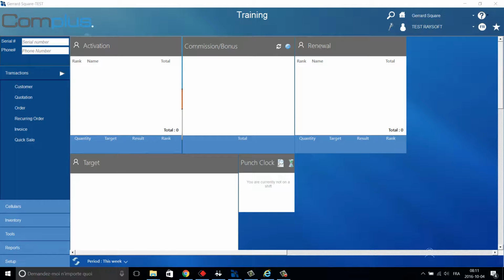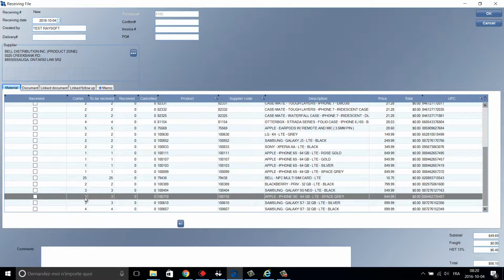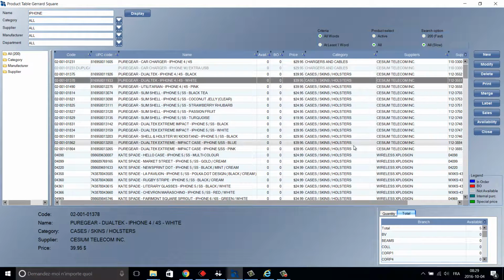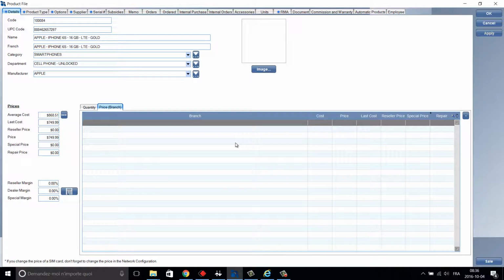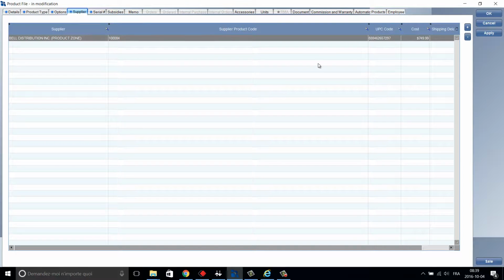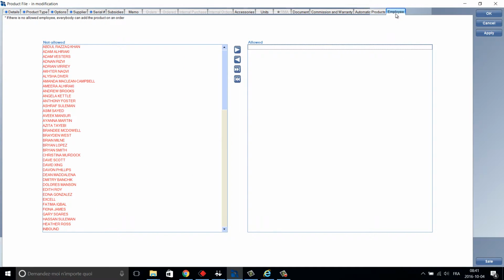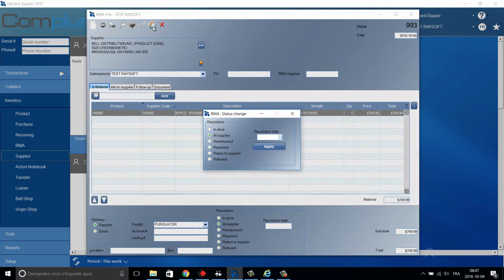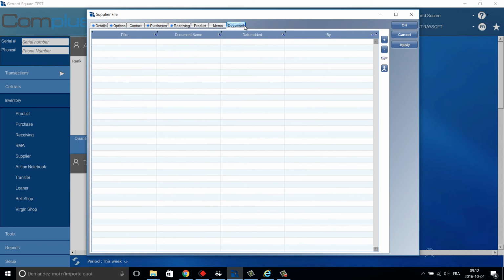Complus Training 2 part 1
Training 2 : Inventory